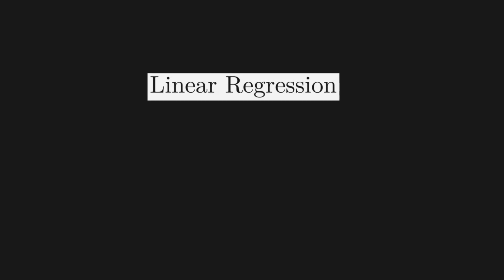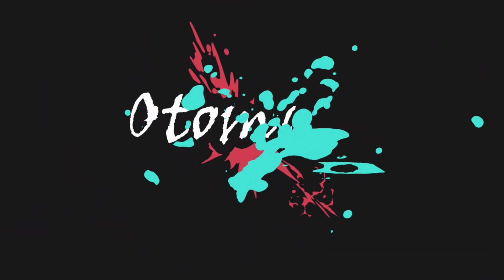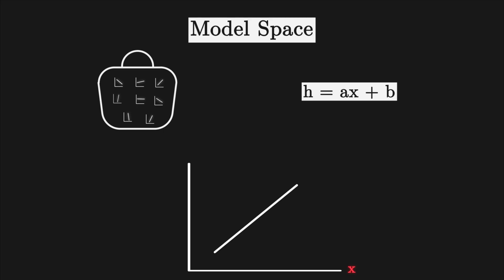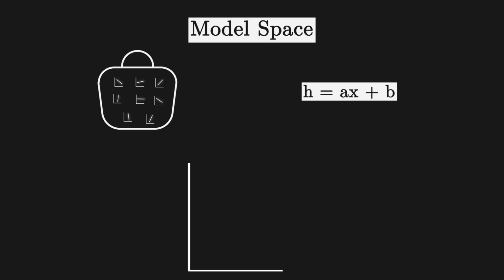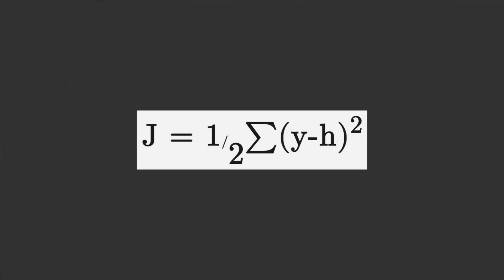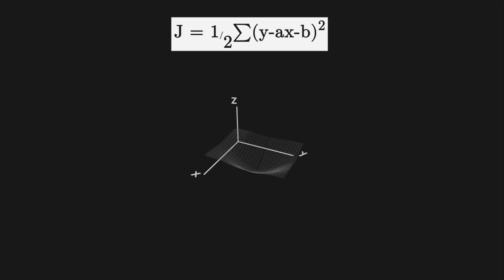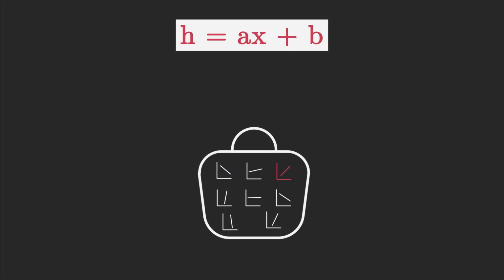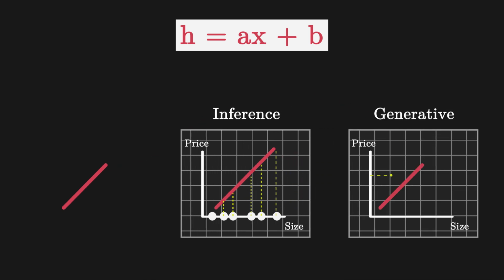What they don't teach you about Linear Regression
While often taught as "finding a line," Linear Regression is actually the foundation of Statistical Learning Theory. In modern engineering, we don't just use it to predict a number; we use it to understand the sensitivity of a system. It is the most "interpretable" model we have—unlike a black-box Neural Network, Linear Regression tells you exactly which input parameter is driving your results and by how much.

If you're studying engineering or data science, the real intuition lives in the math. In this video, we explore the mechanics of Linear Regression, but the real growth happens in the research you do next.

🧠 The Challenge:
1- Vectorization: Represent the parameters (Theta), as a vector and find the matrix form of the hypothesis h.
2- Gradient Representation: How can we represent the gradient of the cost function as a single matrix?
3- Implementation: Using the update rule, perform the operations starting at 0 for all parameters, then try to code it from scratch.
4- The Normal Equation: There is a closed-form solution for the parameters by taking the derivative of the cost function and setting it to 0. Can you find it?
5- The Bias Term: Why is there a column of "all ones" in the input matrix? Did you account for this in your previous calculations? (Hint: The answer is in the hypothesis formula).
6- Real-World Scope: Beyond engineering, what other fields rely on linear regression today?

A Note on Learning: If you use a chatbot for help, ask it only to show you the path—you have to walk through the derivations yourself to truly own the knowledge.

0:00 - Introduction
0:28 - Model Space
1:41 - Linear Regression 101
2:54 - Gradient Descent
3:47 - Applications
4:23 -Why Linear Regression

🎨 Behind the Scenes OTOMA is a channel dedicated to animating machine learning, in all senses of the word.

Production Stack:
Animations: After Effects 2022
3D Rendering: Blender 2.83 LTS
Object Design: Adobe Illustrator
Audio/Voice: Adobe Audition
Hardware: i5 3470 | 12GB RAM | Integrated GPU